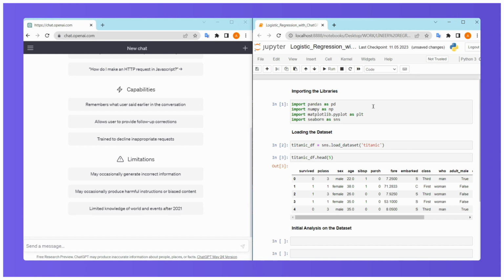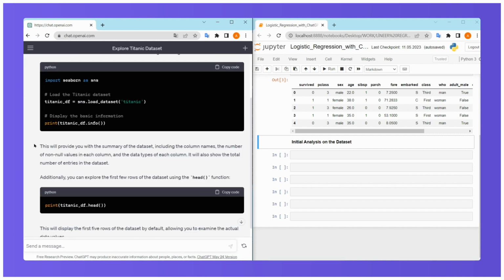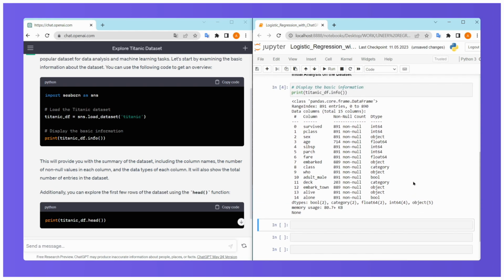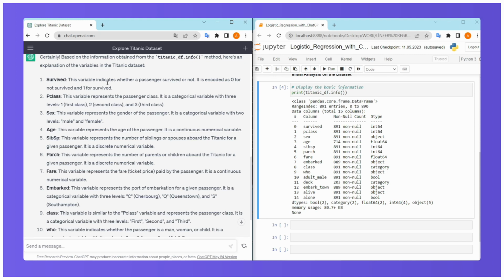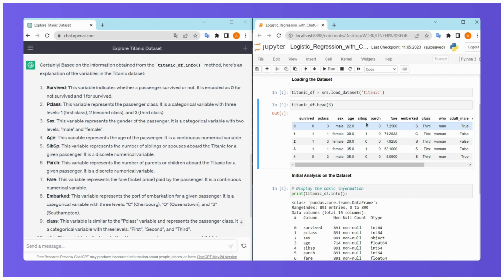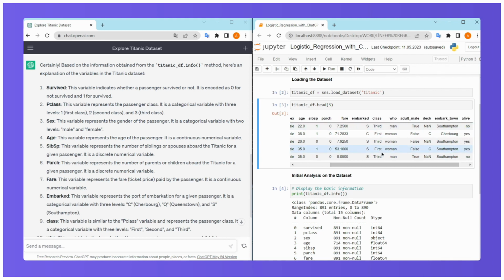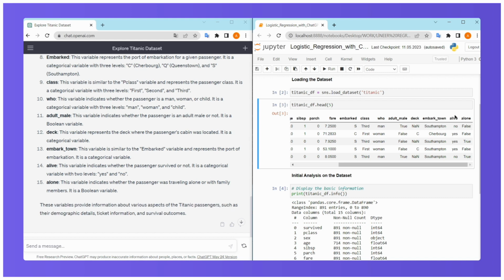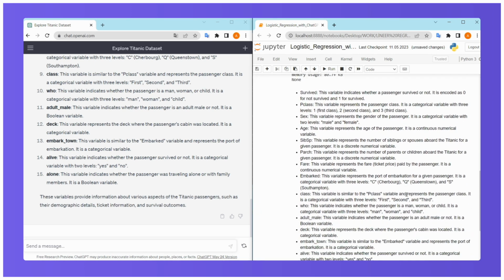Perform initial analysis on Dataset using ChatGPT / Logistic Regression Algorithm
Logistic Regression Algorithm with ChatGPT